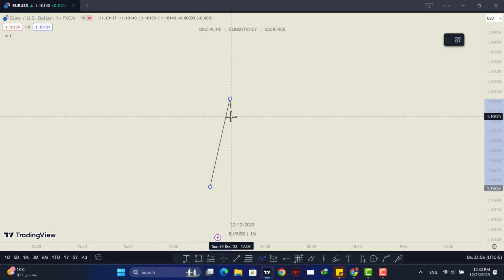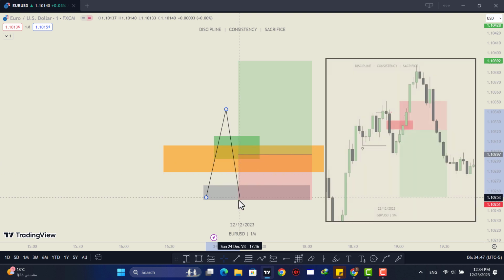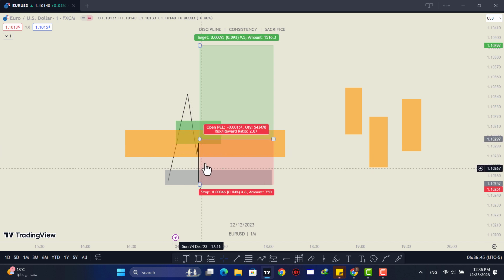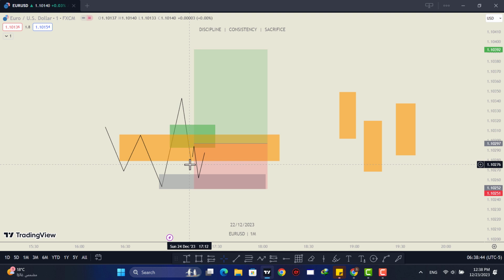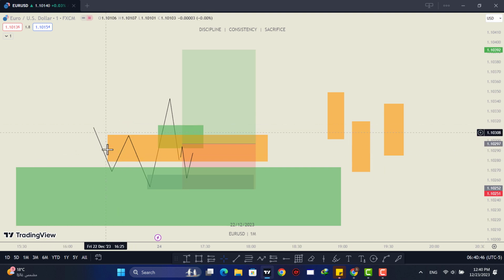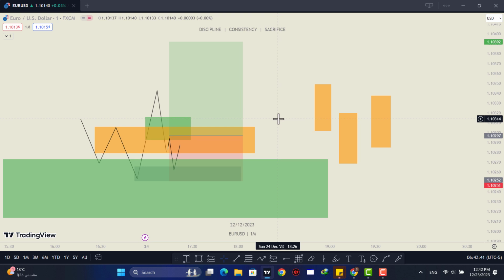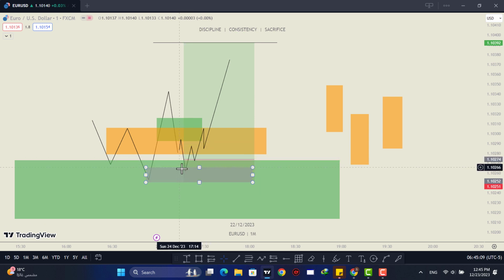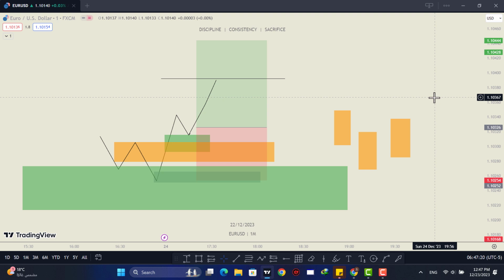This Secret ICT Confluence Will Increase Your WinRate Immediately [Guaranteed]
In this video, I'm going to show you a secret ICT Confluence that I use to increase my win rate immediately. This ICT Confluence is guaranteed to increase your win rate, so if you're ready to take your trading to the next level, then watch this video and see for yourself!

ICT Confluence is a secret trading conference that I use to find winning trades. This conference is jam-packed with valuable information that will help you make more money in the stock market. If you're ready to take your trading to the next level, then watch this video and see for yourself what ICT Confluence has to offer!"